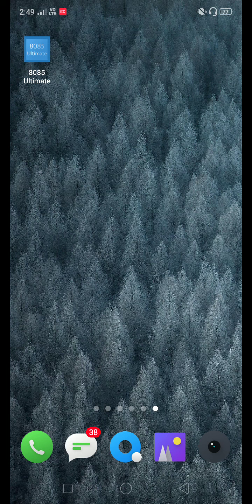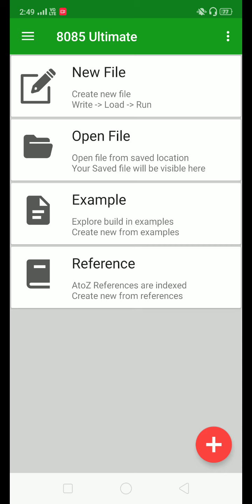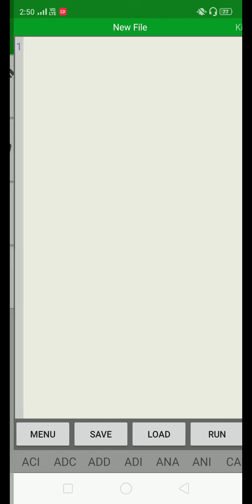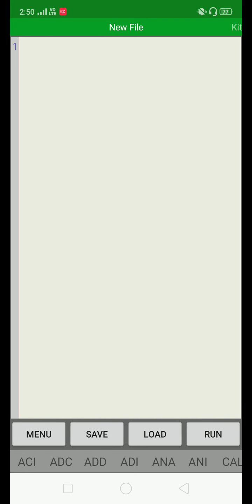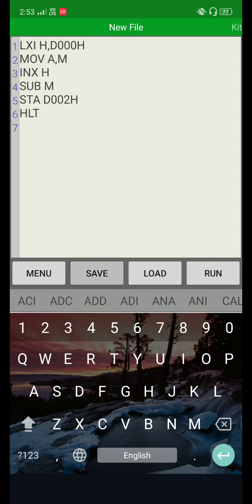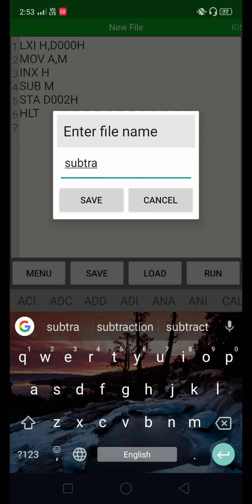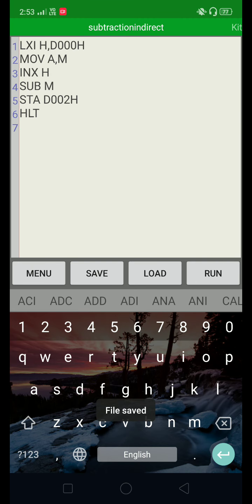8bit subtraction part2